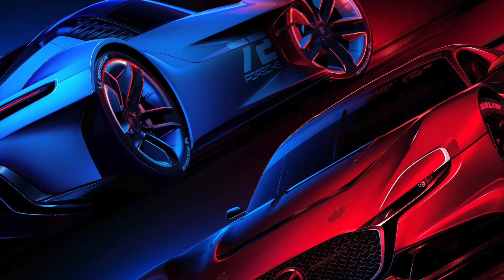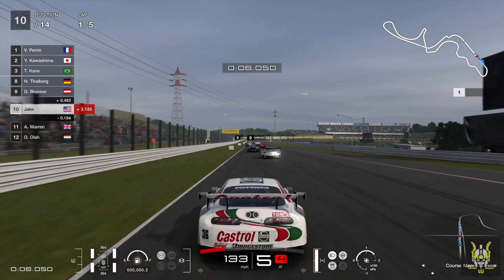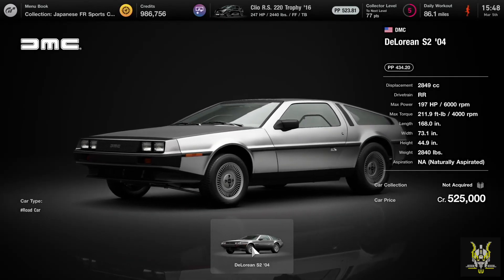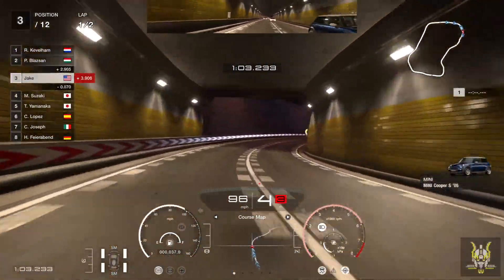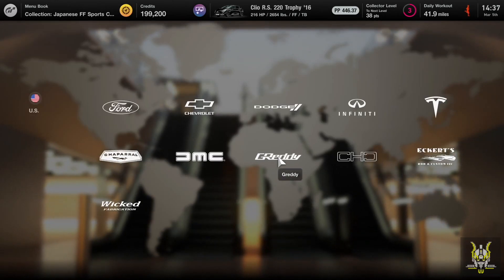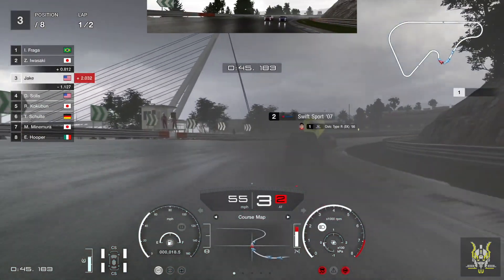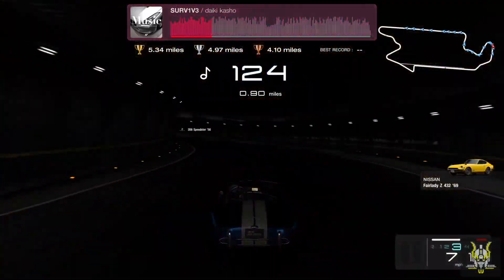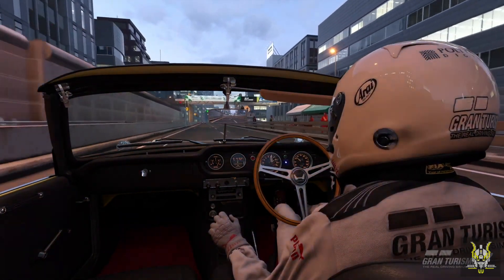Gran Turismo 7 on playstation 5 is epic - gameplay and review - must have game !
Gran Turismo 7 on playstation 5 is epic and a must have for any ps5 owner.

for more information.

Video footage used is from Jake so that's for that mate !